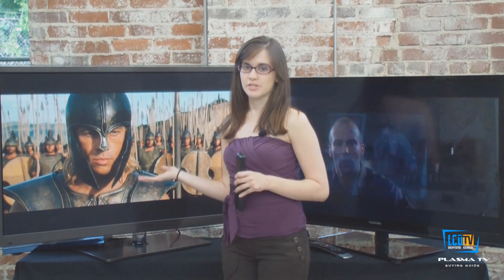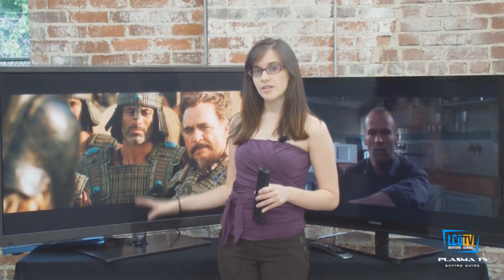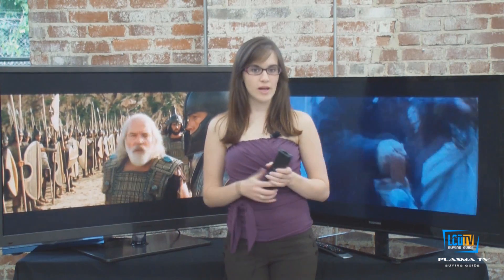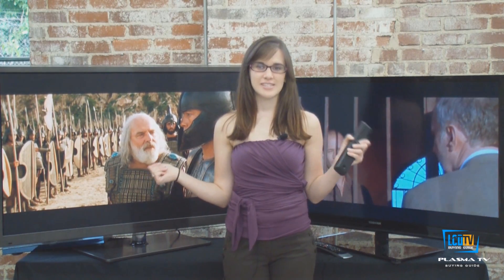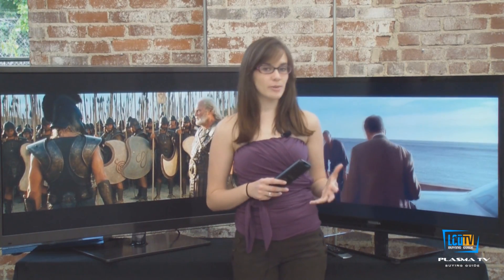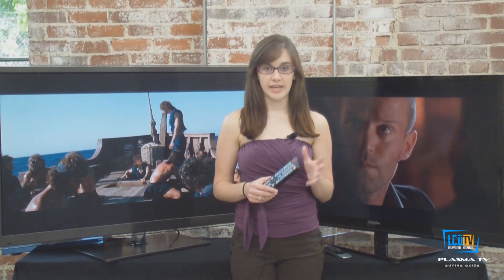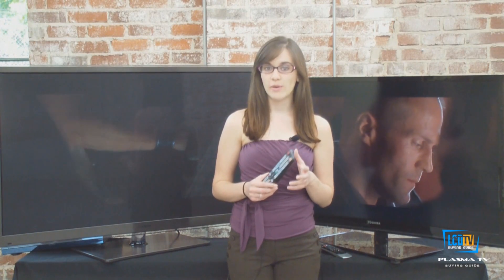Plasma TV vs. LCD TV